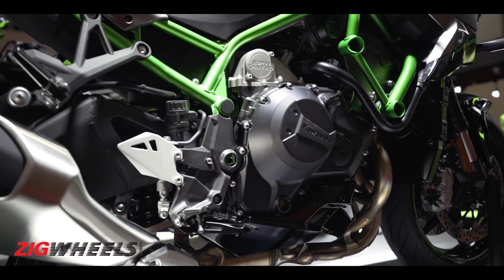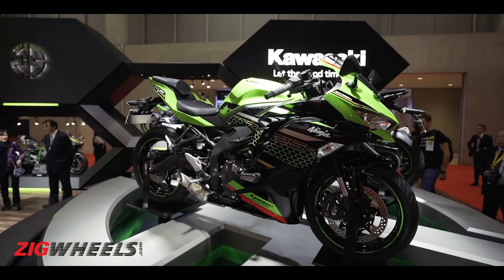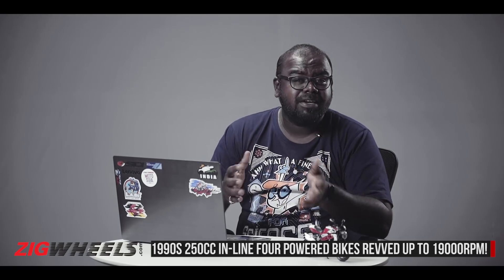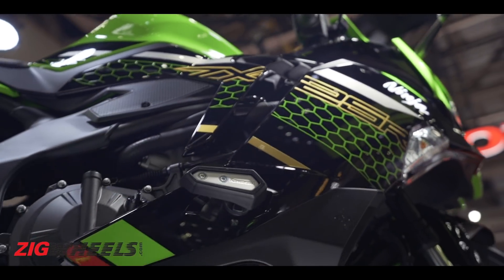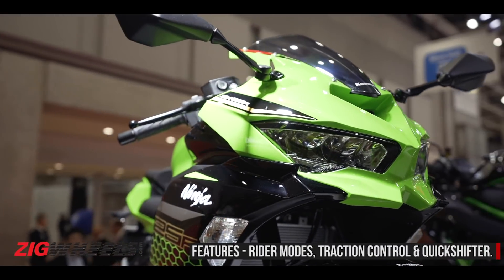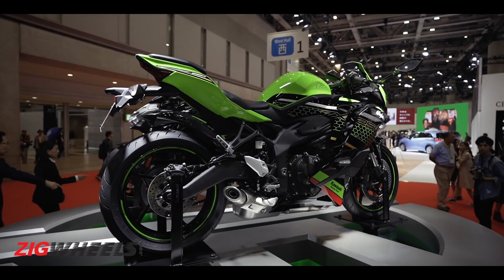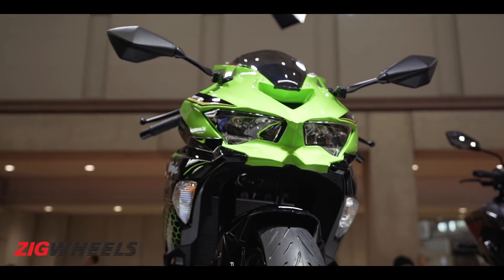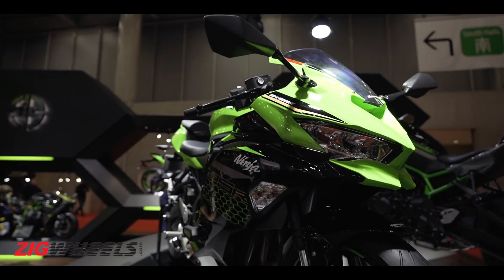2020 Kawasaki Ninja ZX-25R | 250cc Assassin | Tokyo Motor Show 2019 | Zigwheels.com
- Kawasaki NInja ZX-25R
- Kawasaki NInja ZX-25R 2019 model
- Kawasaki NInja ZX-25R top speed
- Kawasaki NInja ZX-25R exhaust sound
- Kawasaki NInja ZX-25R India Launch

Kawasaki has unveiled the new Ninja ZX-25R at the 2019 Tokyo Motor SHow. The new Kawasaki bike is powered by a 249cc in-line-four cylinder engine and is the only 250cc bike with this configuration currently. While Kawasaki hasn’t shared engine specs, it’s rumoured that the Kawasaki Ninja ZX-25R power figure is around 60PS and it will be made at 18,000rpm.
The styling of the bike is inspired from the Kawasaki Ninja 400 and it gets LED headlight and an underbelly exhaust.

The Ninja ZX-25R gets electronics such as ride-by-wire, traction control, rider modes and also a quickshifter. And talking about underpinnings, the ZX-25R gets a trellis frame which as been suspended on fully adjustable Showa's SFF and a monoshock. WIth respect to pricing, the Ninja ZX-25R will sit above the Ninja 400 given its premium hardware and four-cylinder engine.

You can read more about the 2019 Kawasaki Ninja ZX-25R